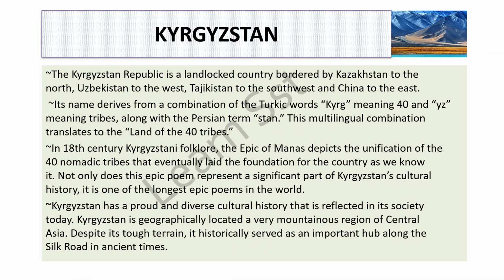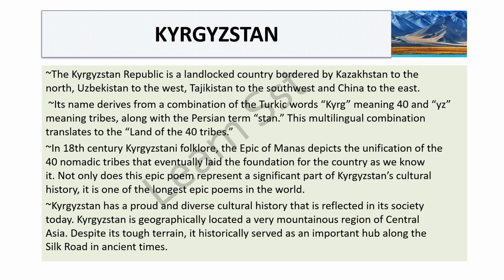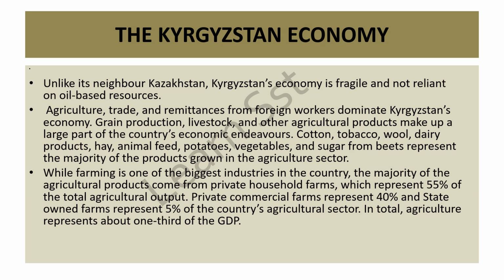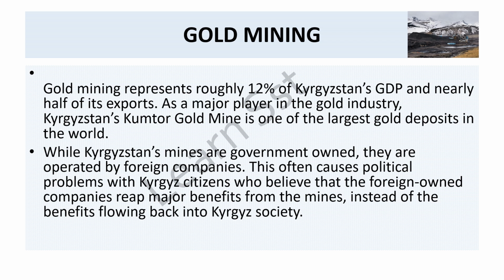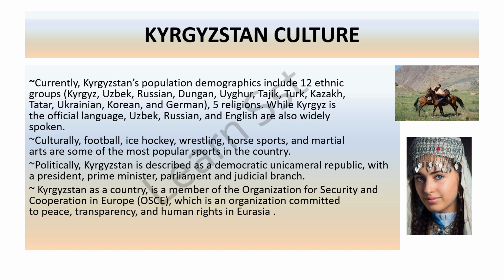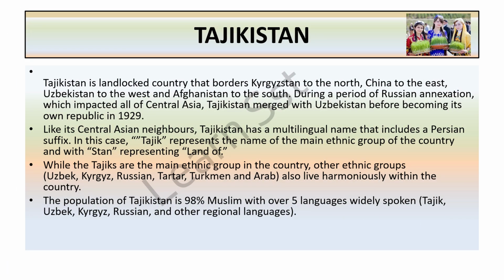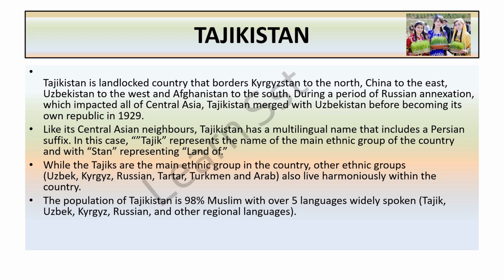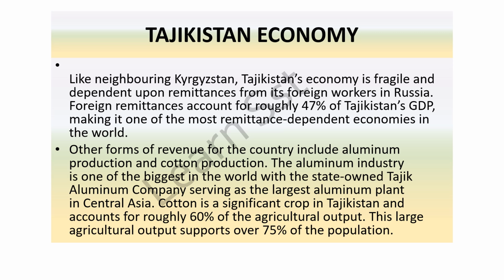Kyrgyzstan & Tajikistan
@LearnSst . Kyrgyzstan & Tajikistan uae uaelife kyrgyzstan tajikistan Posting the video from the Ministry course book of U.A.E. I hope you shall find it beneficial.